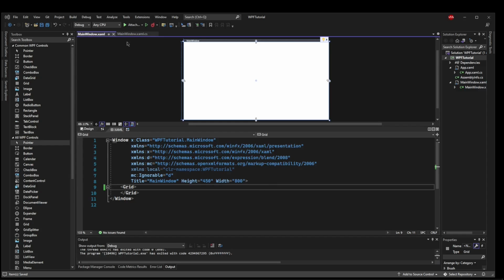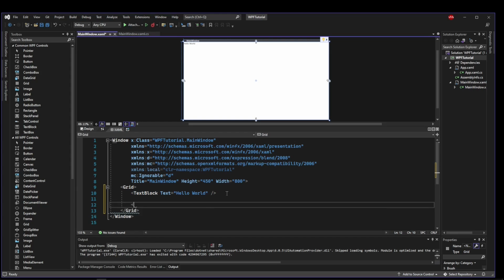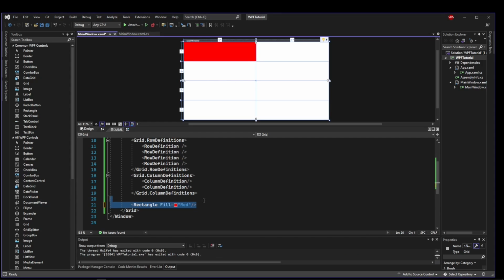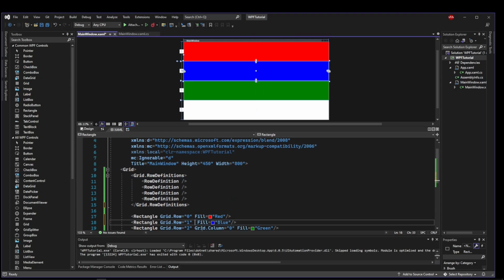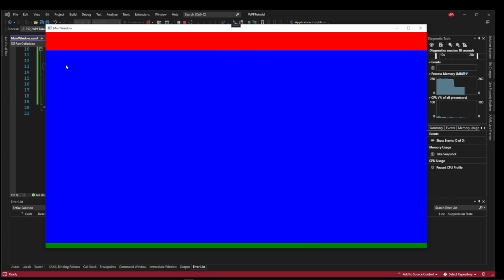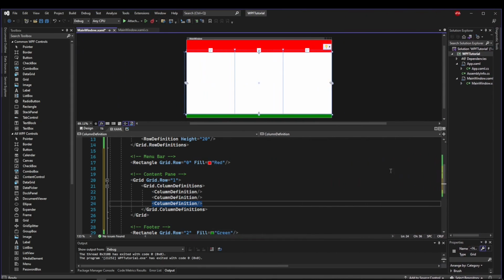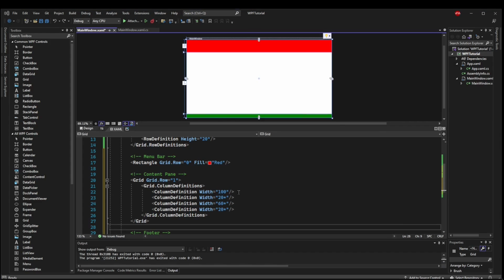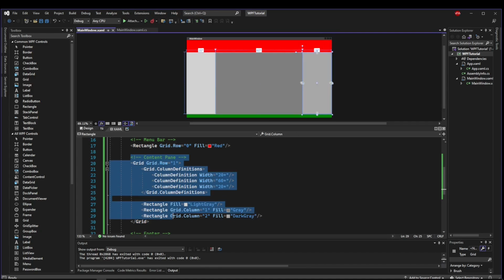C# WPF Tutorial #5 - Grid Control for Basic Responsive Layouts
Diving into the Grid control to learn the basics of creating a clean, responsive UI design. Creating row and column definitions, adding elements within a grid, putting grids inside of grids (Gridception!), and learning how to set your grids' properties to allow your content to respond exactly how you want it to.

Happy Coding!

Chapters:
0:00 Intro
0:34 Window Content Info
1:28 Accessing Element Properties
2:23 Row/Column Definitions
3:19 Adding Elements to Grid
5:14 Grid Layout Example
7:09 XAML Comments
7:34 Nested Grid Layout Example
10:44 Next Up
11:44 Info/Tips
12:42 Next Up